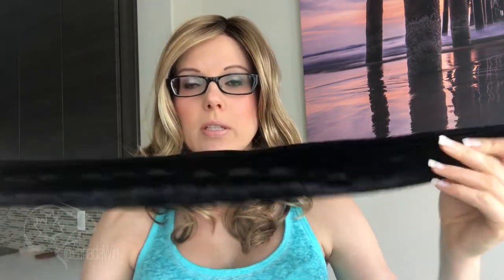Canada Wig Reviews | Wig Grip Headband Attachment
If you need a bit more security when wearing your wigs to ensure they stay put, please watch our wig grip headband review.  This is a great method of keeping your wig in place.

We also have a review of It Stays adhesive, if that's more your thing.  Please watch that review, too.

We also have a comparison video of both the Wig Grip Headband vs the It Stays adhesive method so you can decide which method will work best for you!